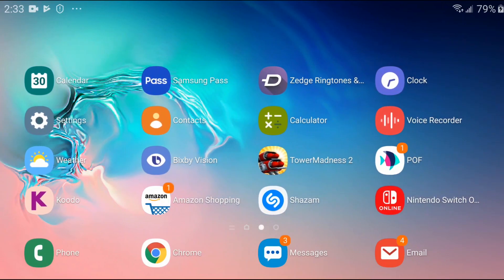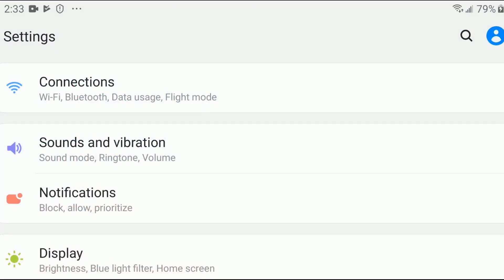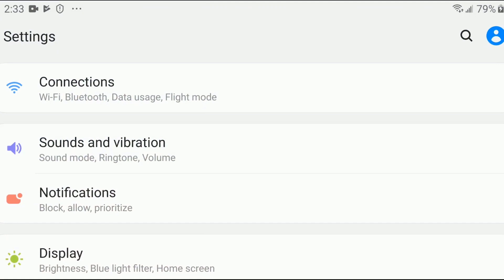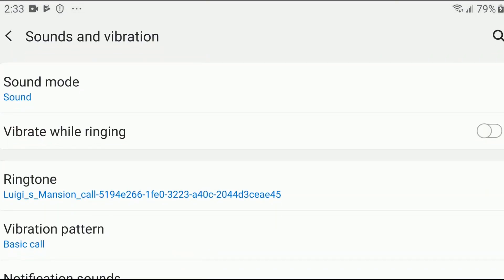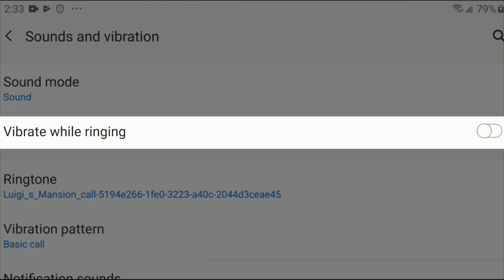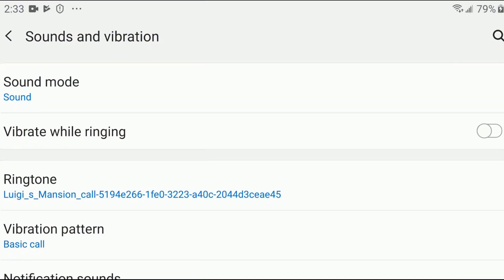How to Turn on Incoming Call Vibration on Samsung Android